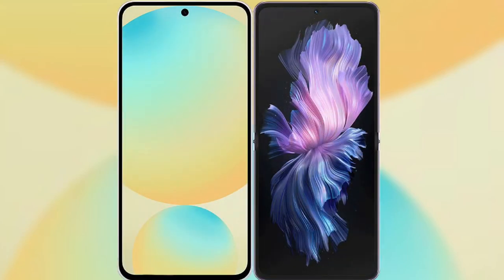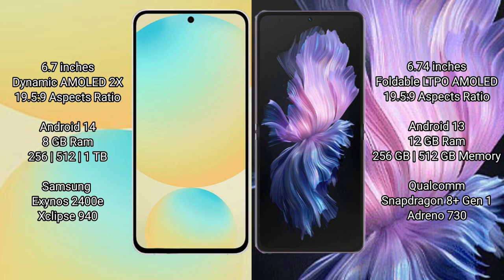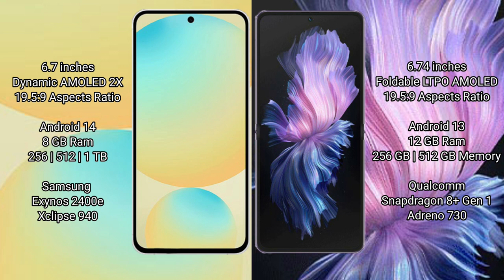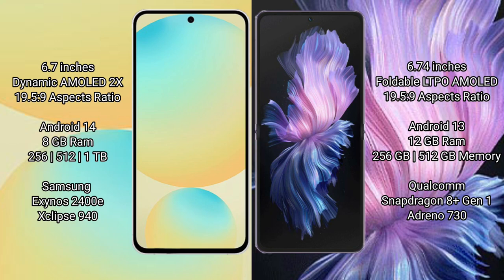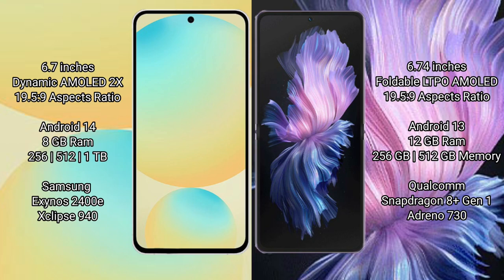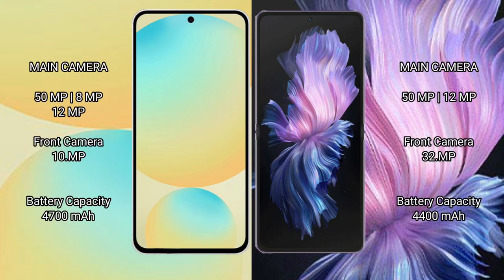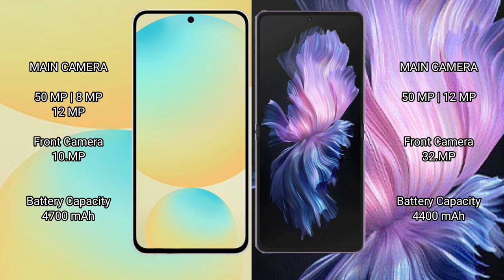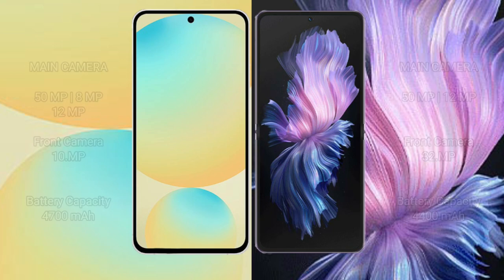Samsung Galaxy S24 FE vs Vivo X Flip Review